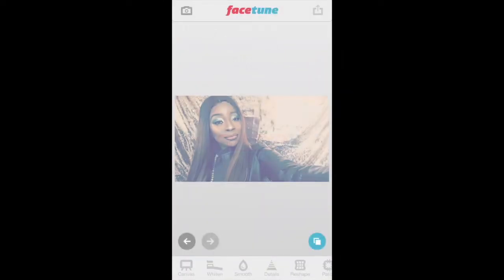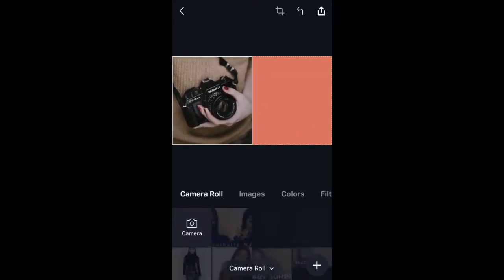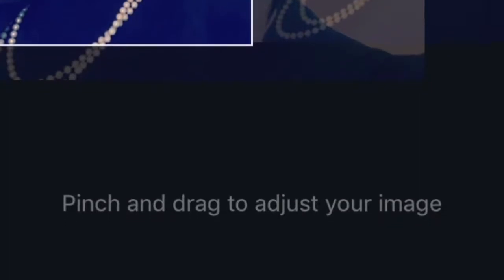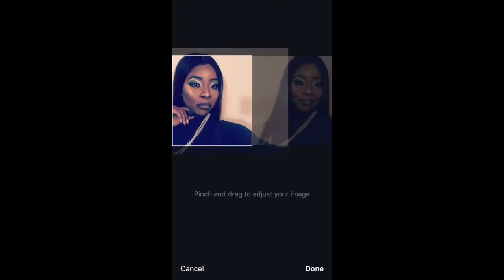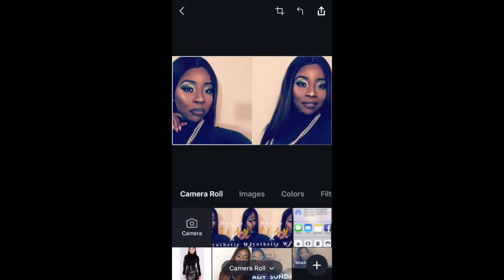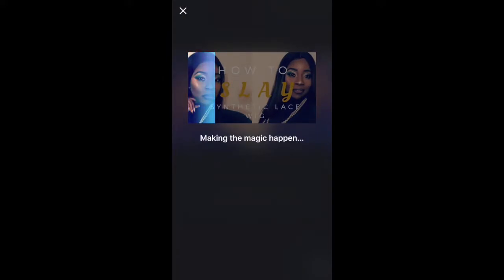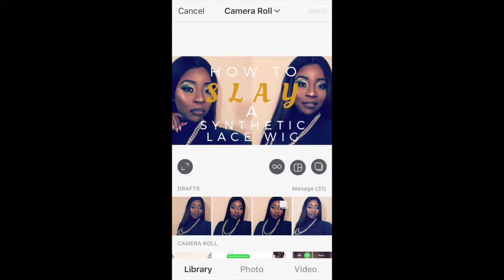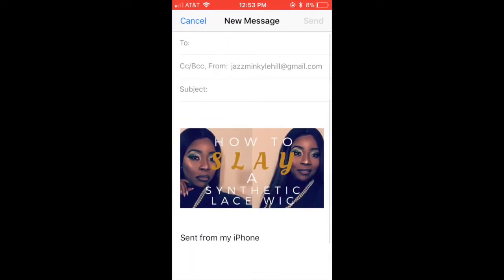HOW TO MAKE YOUTUBE THUMBNAIL| SUPER EASY & FREE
XOXO,
Onebeatmama & Kdot

Uploading Days: Monday, Weds,  & Thursday at 9am